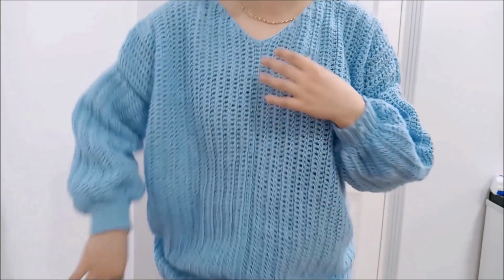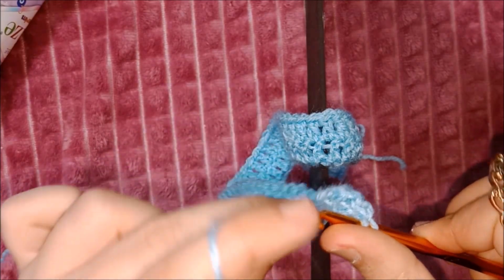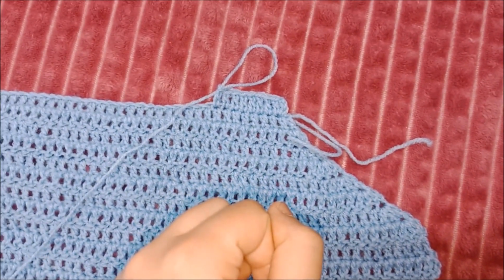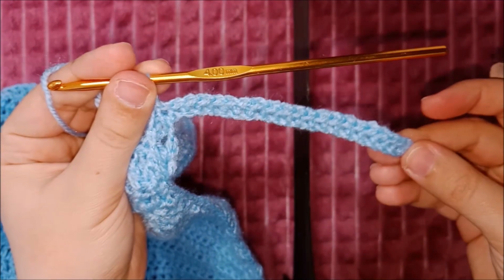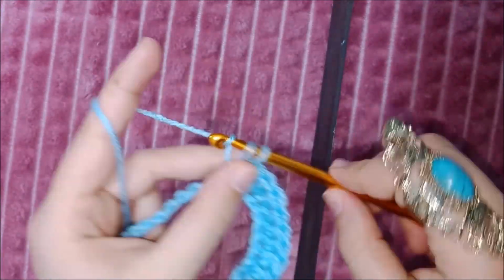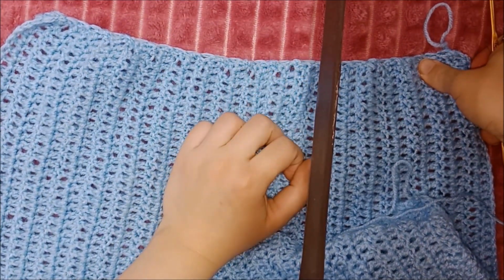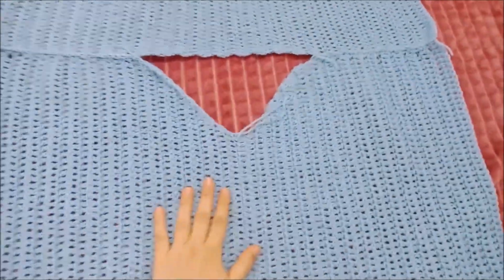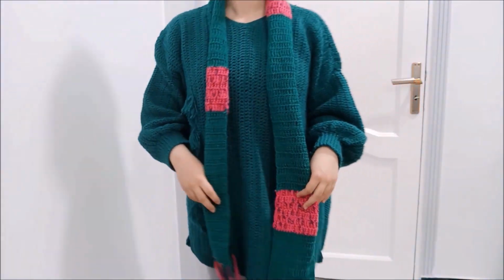HOW TO CROCHET AN OVERSIZE SWEATER / PULLOVER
In this tutorial, learn how to crochet an oversized sweater
How to Crochet an Oversized Sweater
 step by step. This DIY crochet sweater is big and cozy with a knit sweater look, perfect to layer for fall and winter

WHAT I USED:
 Alize   - about 5 skeins for size L/M
  hook
 mm 5.5  & 4 mm
yarn: Approximately (100 ) grams
Hook: 6 mm and 4 mm or any size needed to obtain gauge
yarn needle
scissors
measuring tape

HOW TO WASH:
I recommend hand washing the crochet sweater with cold water and mild soap, ring it out gently & lay flat on towel to dry. If your using cotton yarn, heat can shrink your top so be careful!

Leave me any questions you have from this crochet tutorial in the comments & I'll get back to you guys.

most of the clothes I make myself
the reason I’m giving these suggestions is mainly to bring awareness around ‘over consuming’ and 'to think twice’ before purchasing any new items. I find it hard to keep a balance between having fun with fashion, inspire you to find your own personal style and still think about the environment and all the consequences around it. I know it’s important to be aware of this topic, especially since I’m one of many who also creates fashion content, so that’s why I wanted to share this message with you. I know I’m not perfect, but if I have the opportunity to say this I want to make use of it
This video is purely meant for inspiration on what you could wear . This is what I personally wear in my daily life. If you want to recreate one of these looks, I kindly want to suggest you to check up in your closet first to find or rediscover similar pieces before adding new items to your wardrobe. If you decide to add new items to your wardrobe, I would also suggest to try shopping at your local thrift store first. There are many similar pieces to find in thrift shops

don't forget to love yourself too. :)

Have fun crocheting and thank you so much for your support!